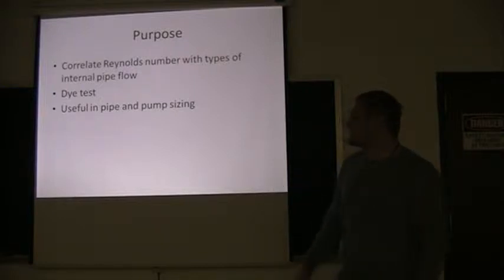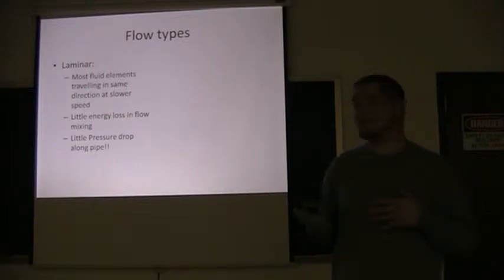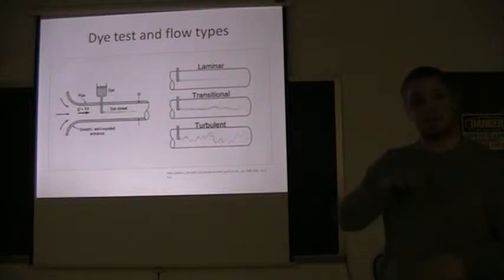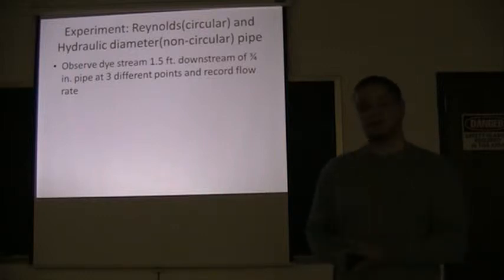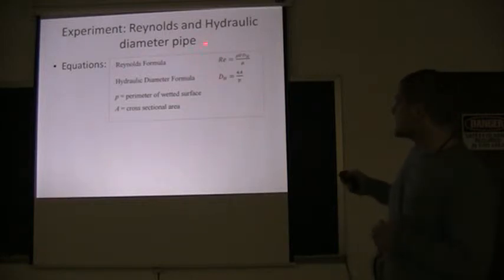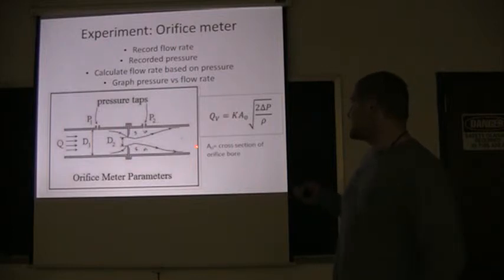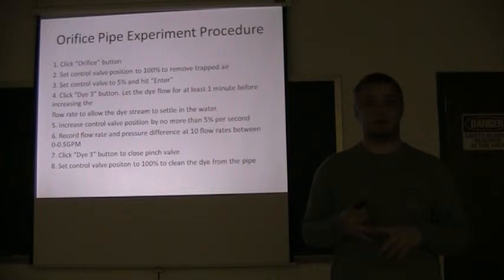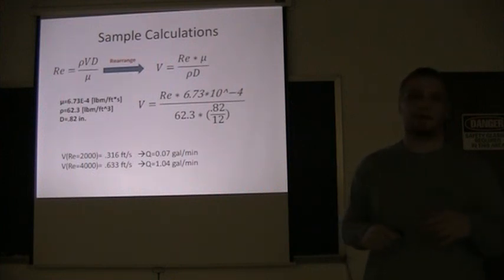Austin Fletcher Reynolds Lead